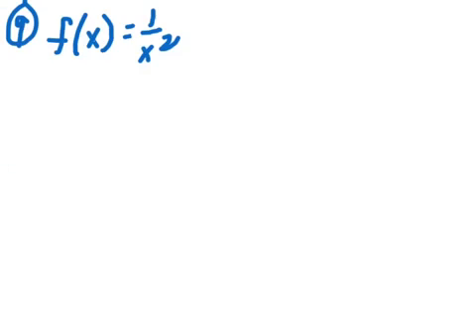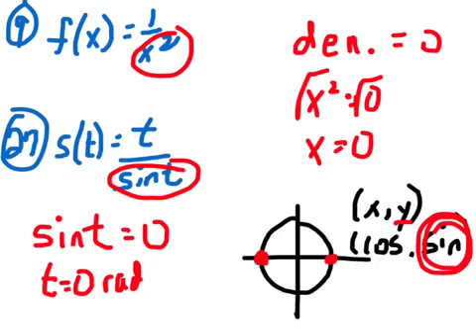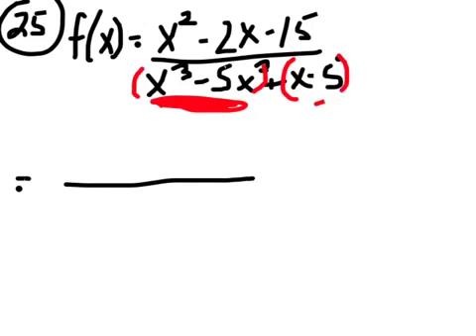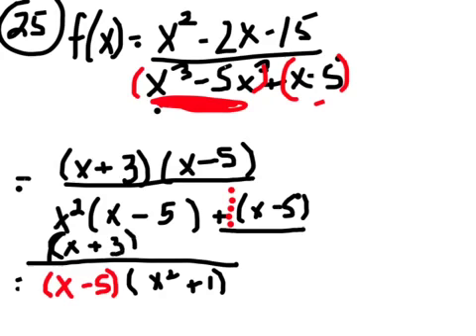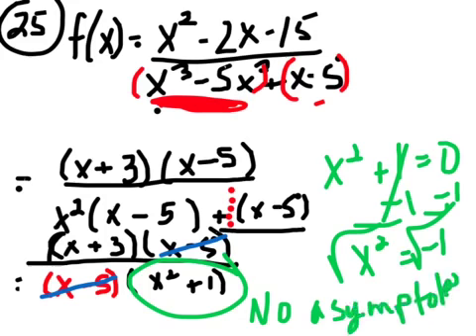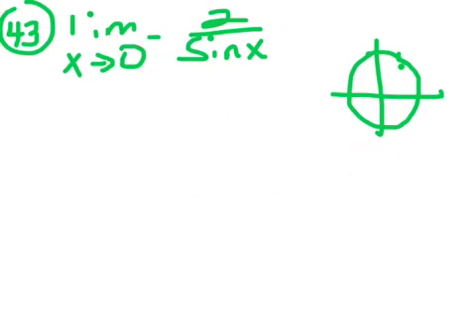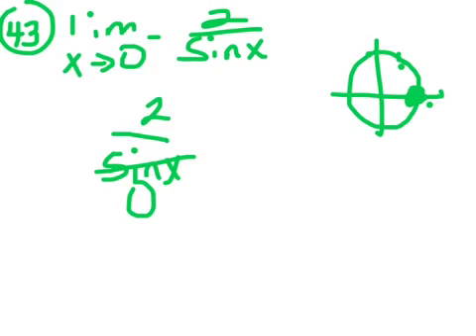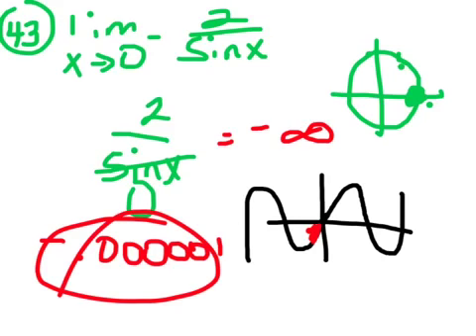Calculus 1.5#1,3,9,25,27,41,43